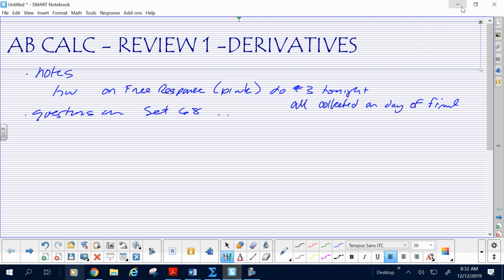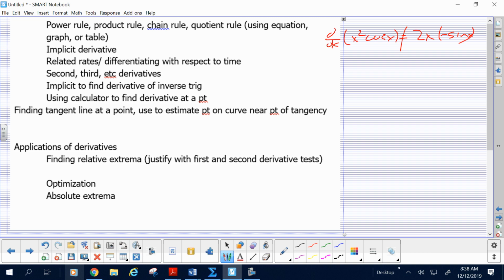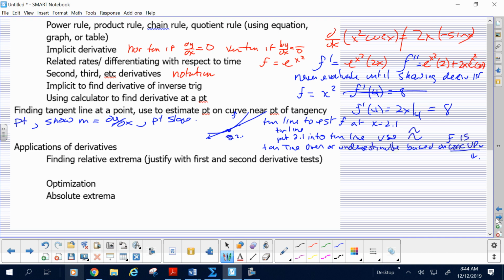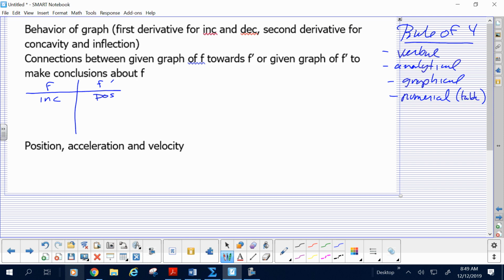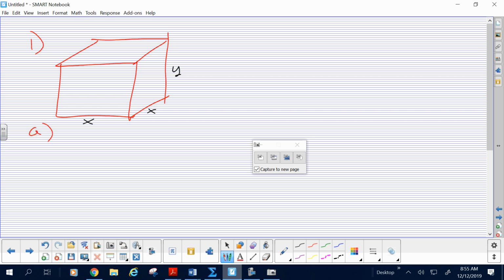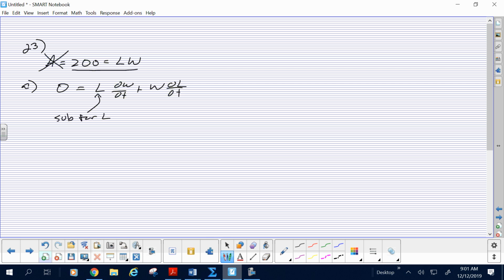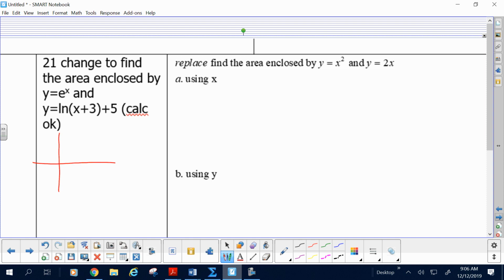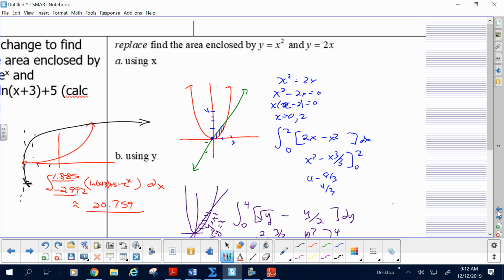AB REV 1 DERIV NOTES